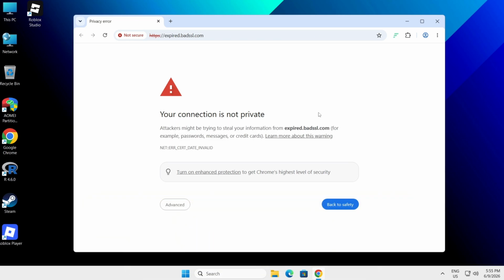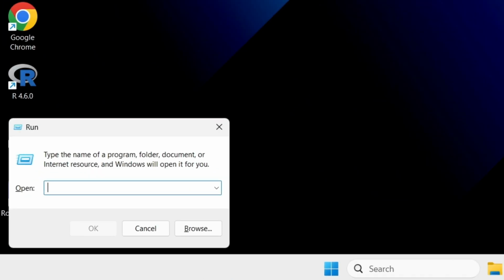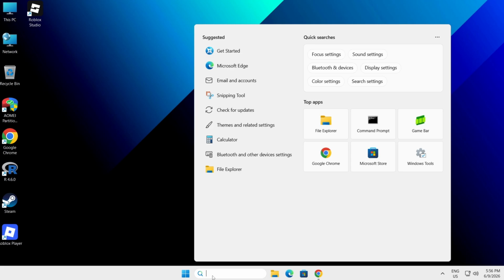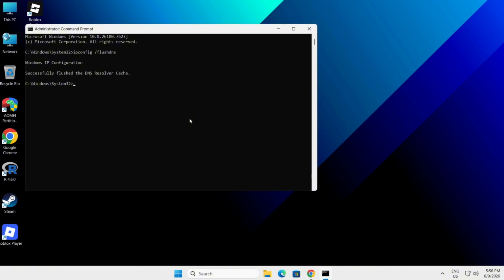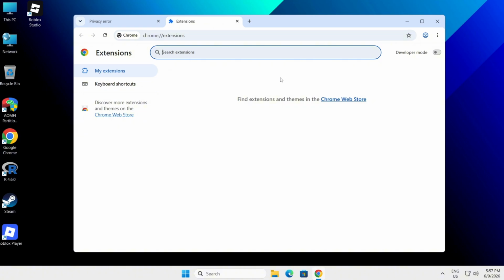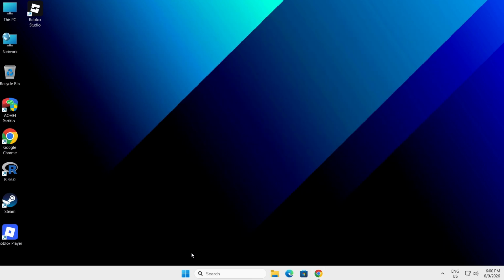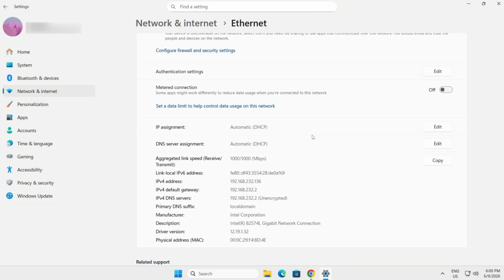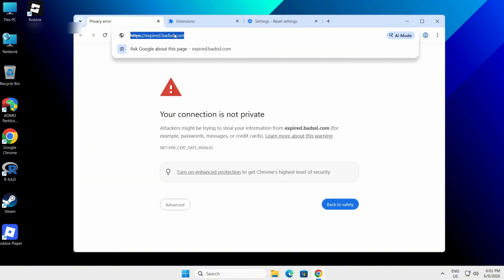Fix Chrome SSL Error Your Connection is Not Private Windows 11/10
In this video i will guide you how to fix  your connection is not private error in Google Chrome on Windows 11 or 10 system, I'll show you few troubleshooting methods to fix this issue step by step.

Key Moments:
00:00 Fix Your Connection Is Not Private Error
00:15 Method 1: Check Date & Time Settings
00:42 Method 2: Clear SSL State
01:10 Method 3: Flush the DNS Cache
01:48 Method 4: Remove VPN & Extensions, Reset Chrome
02:56 Method 5: Change Network Profile & Set DNS
03:44 Outro

💻 Commands Used:
ipconfig /flushdns

🌐 DNS Servers Used:
• Preferred DNS: 8.8.8.8 (Google DNS)
• Alternate DNS: 1.1.1.1 (Cloudflare DNS)

This tutorial works for:
• Windows 11
• Windows 10
• Google Chrome
• Ethernet Connections
• Wi-Fi Connections